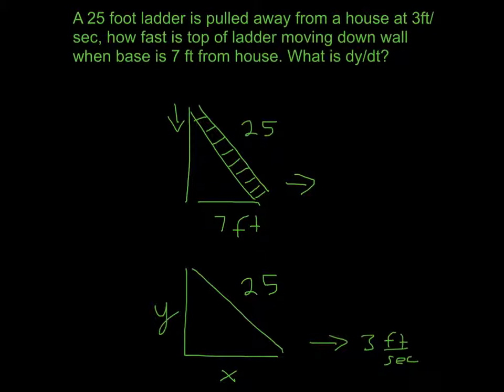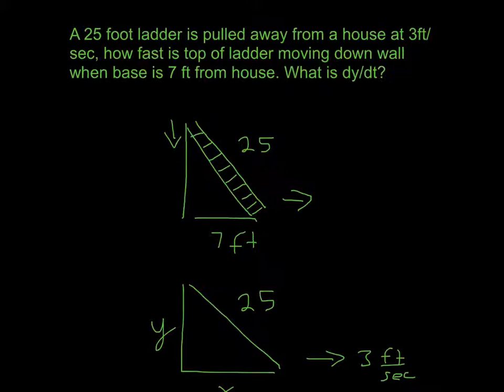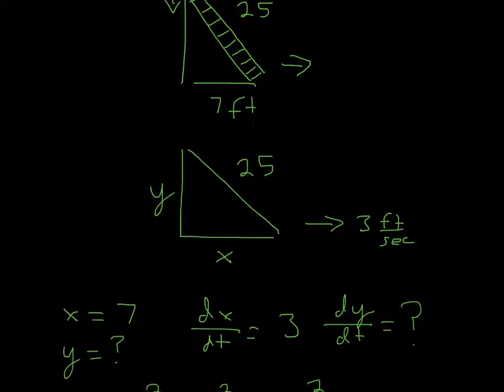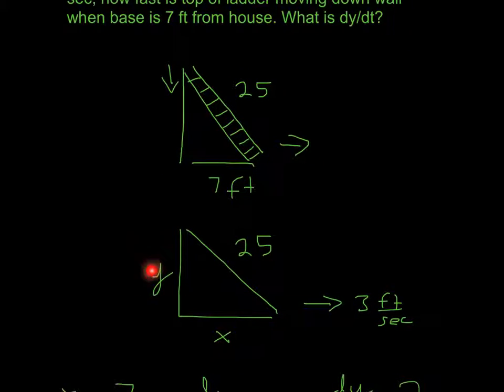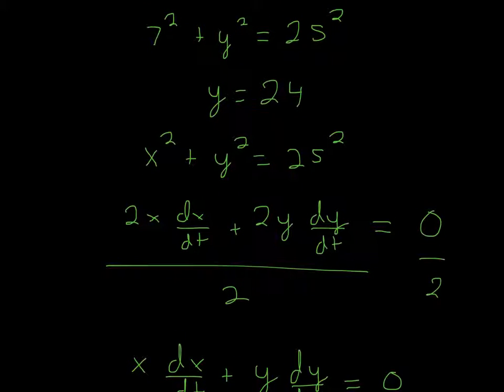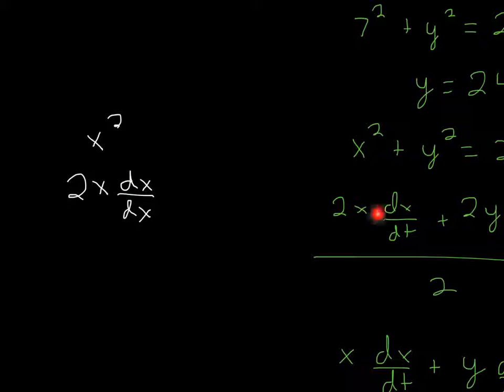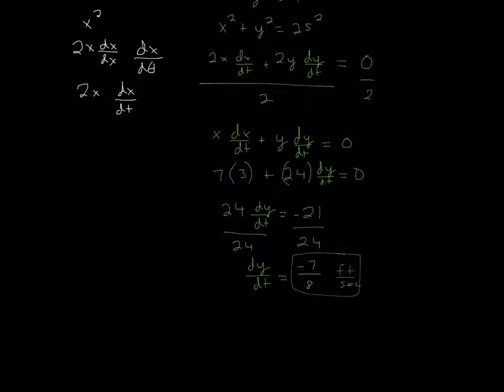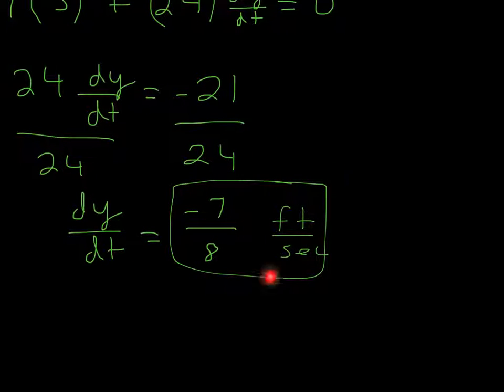Related Rates Ladder Problem